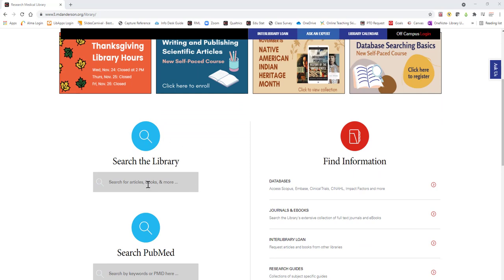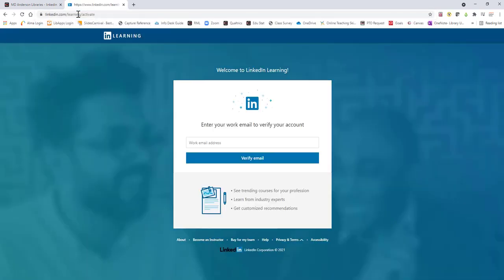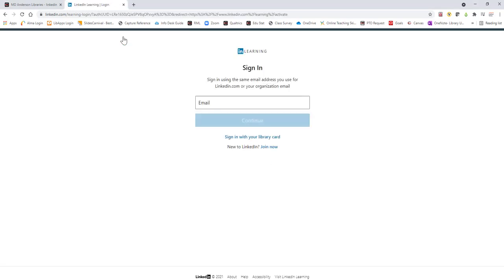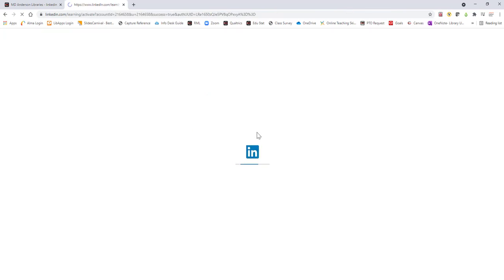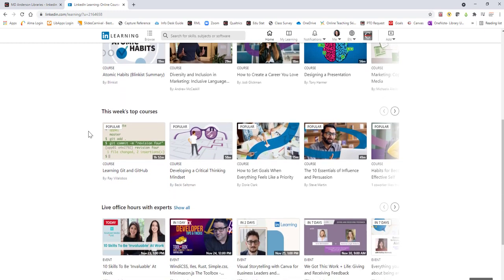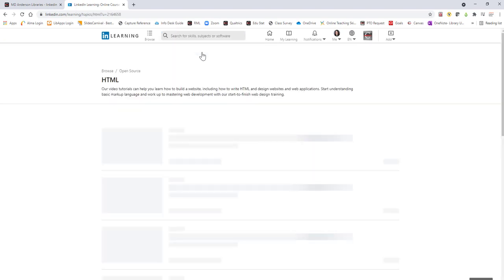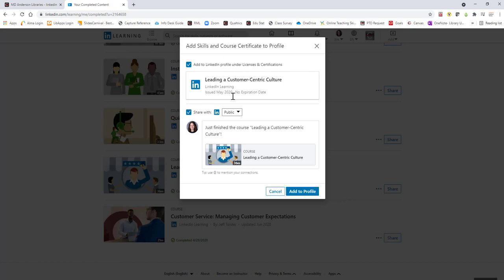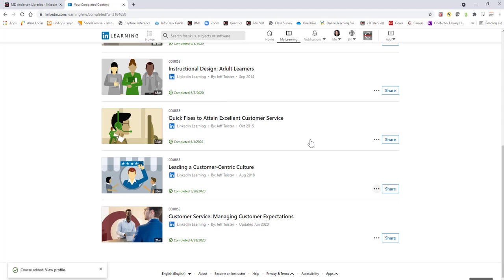Activate and Use Your LinkedIn Learning Account